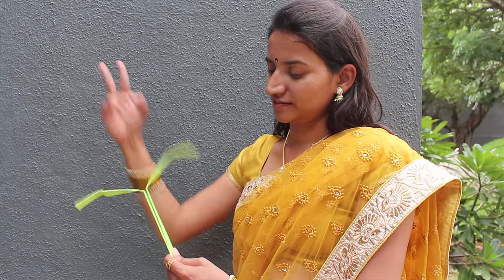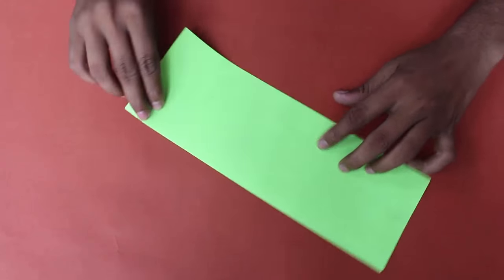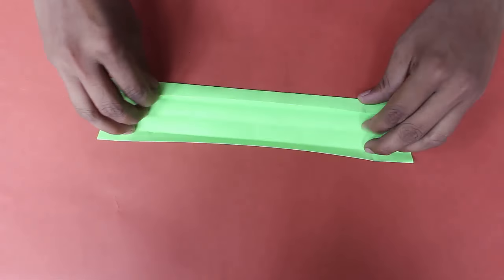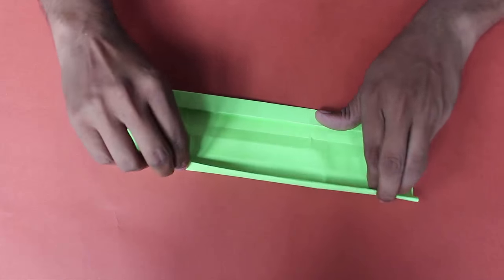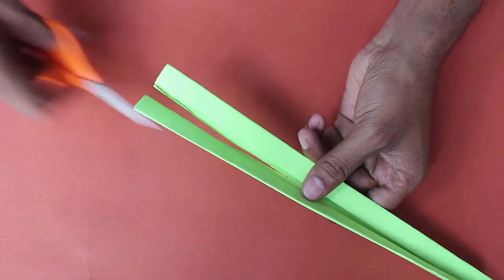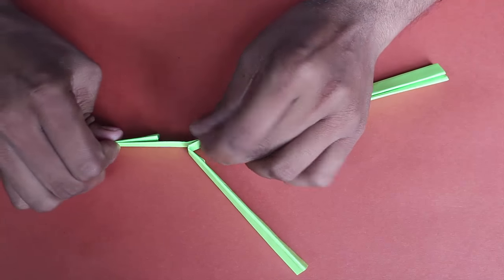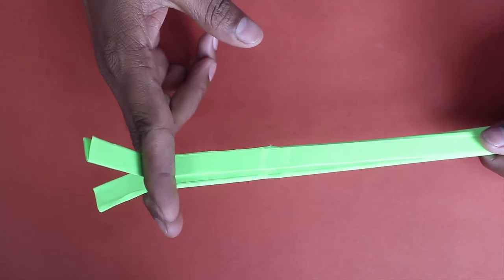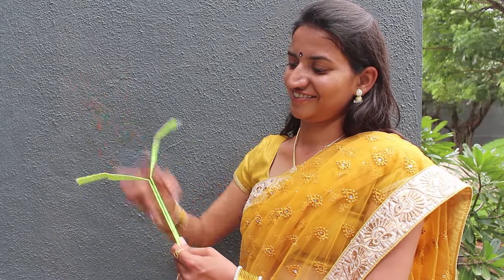Easy Paper Clapper | English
Hold the Clapper between your index and middle finger and slide up fast. This will make the model CLAP. To make this clapper you need an A4 sheet and scissors. First fold the A-4 sheet in half along its width. Then fold both open edges into a thin strip – 1.5cm wide. Keep folding and refolding the strip until you cover the whole width of the paper. On opening you will see corrugations on the whole sheet. Now fold the creases inwards from both ends until you reach the center. Then place one set of folds on the other. Open the model like a channel and cut on the midline of the paper. Stop a little before the center. Fold both cuts outwards to make flaps. Fold these flaps further to make clappers. The final toy will look like this. Now you just need to hold the Clapper between your index and middle finger and slide up fast. The movable flaps will hit each other and make a most irritating or lovely clapping sound